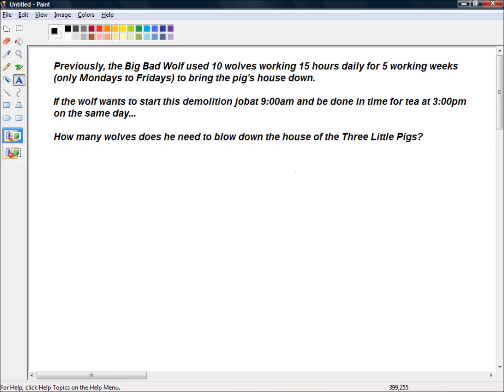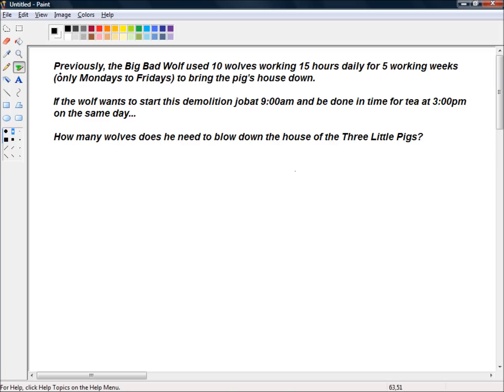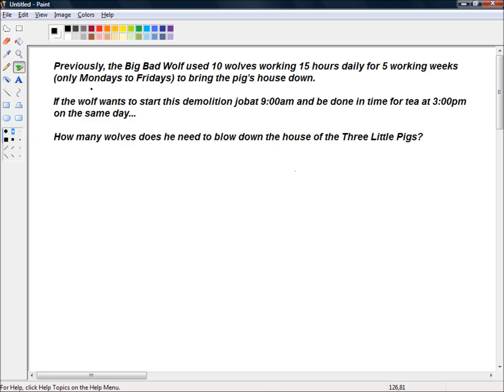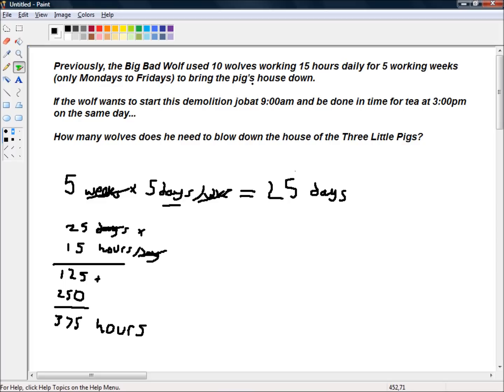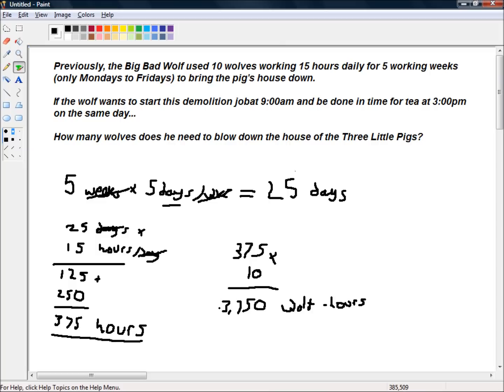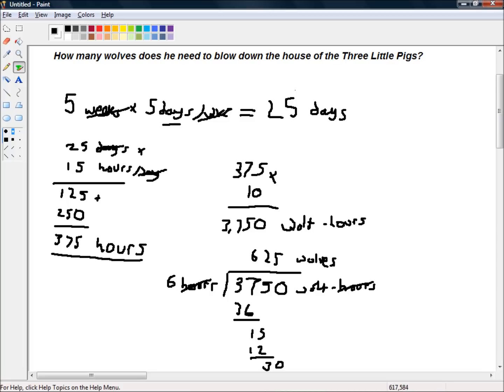BBC Breakfast's Maths Challenge Number 2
In this video I answer the question posed by BBC Breakfast's Maths Challenge.

The question posed is:

Previously, the Big Bad Wolf used 10 wolves working 15 hours daily for 5 working days (only Monday to Fridays) to bring the pig's house down.

If the wolf wants to start this demolition job at 9:00am and be done in time for tea at 3:00pm on the same day...

How many wolves does he need to blow down the house of the Three Little Pigs?